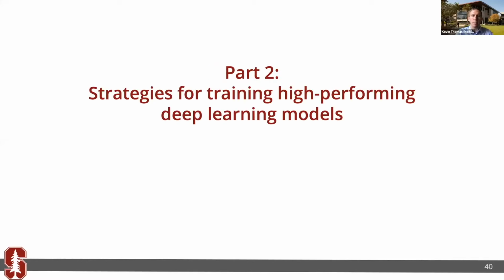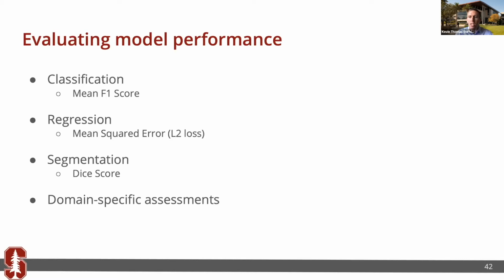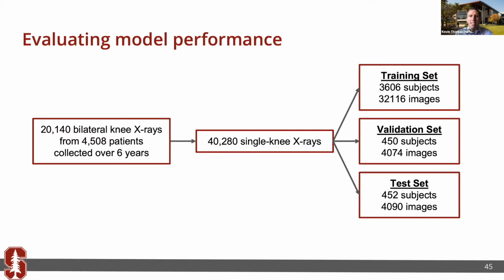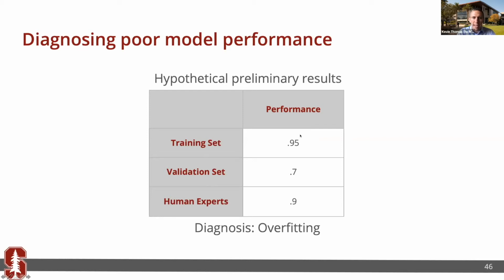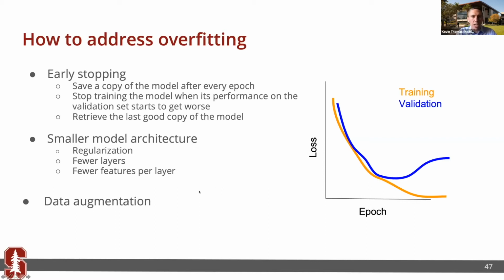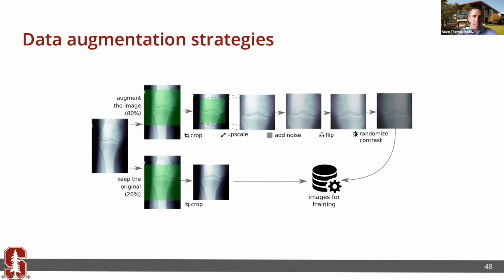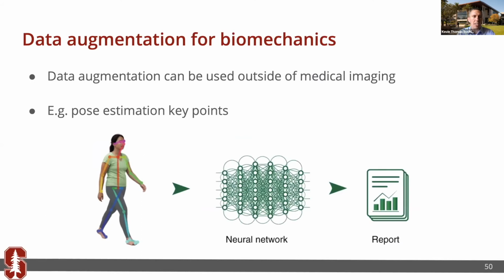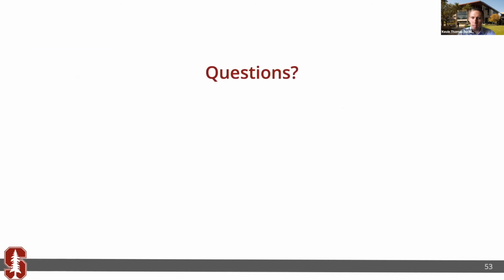Webinar: Accelerating Image-Based Knee Osteoarthritis Research Using Deep Learning, Part 2 of 2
Using deep learning to automatically assess individuals' disease status from medical images is an active area of research that is poised to change how outcomes are measured in our field. In this webinar, Kevin Thomas from Stanford University discusses his research on using deep learning models to automatically analyze knee X-rays and MRIs of individuals with osteoarthritis. His models produced results that agreed with experts as closely as experts agree with one another. He also shares tips and tricks for conducting similar analyses in your own research.

Github repository for the code for the segmentation, T2 calculations, and comparison of results of the MR-based model

Publications:
Automated Classification of Radiographic Knee Osteoarthritis Severity Using Deep Neural Networks

Open source software for automatic subregional assessment of knee cartilage degradation using quantitative T2 relaxometry and deep learning